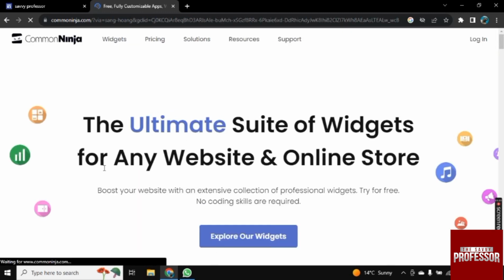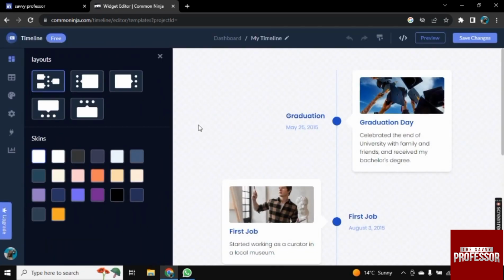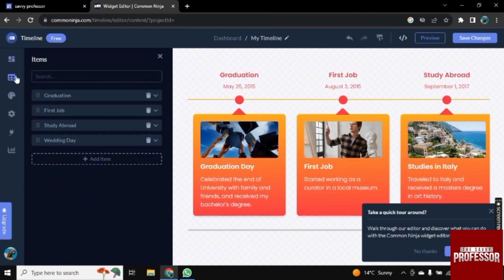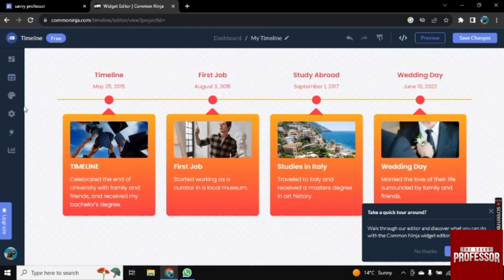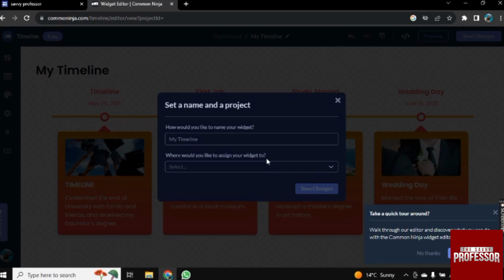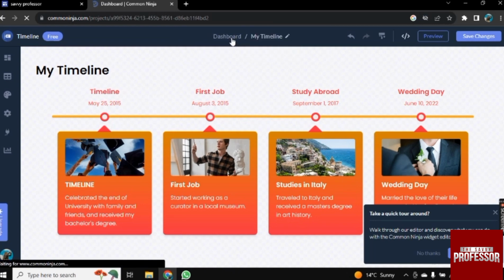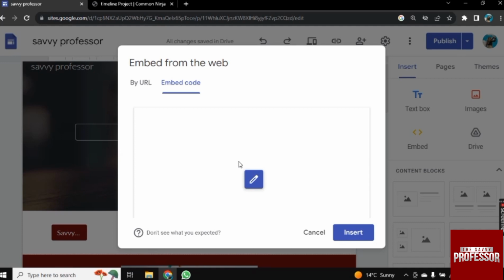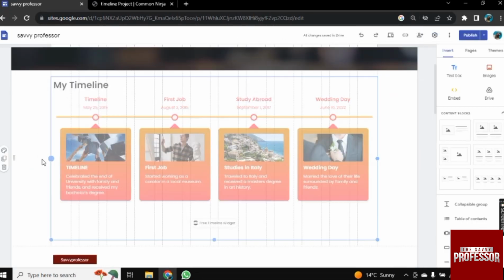How to Make Timeline in Google Site (How to Add a Timeline to Google Sites)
How to Make Timeline in Google Site (How to Add a Timeline to Google Sites). In this tutorial, you will learn how to make timeline in Google Site.